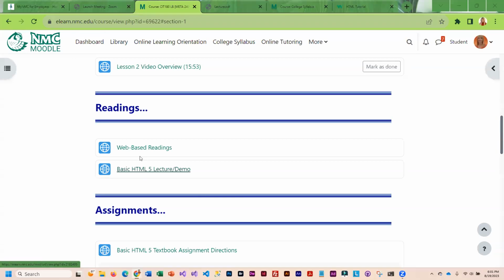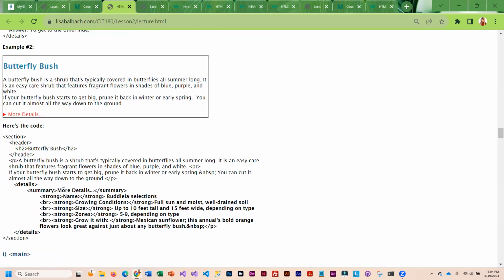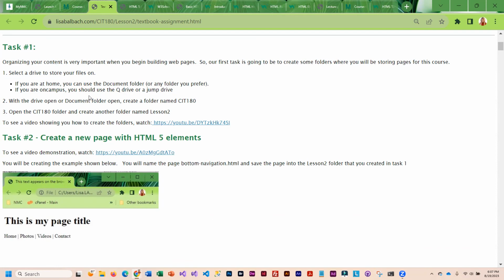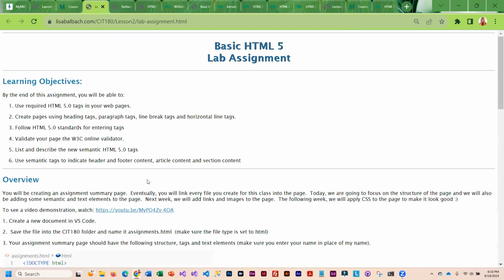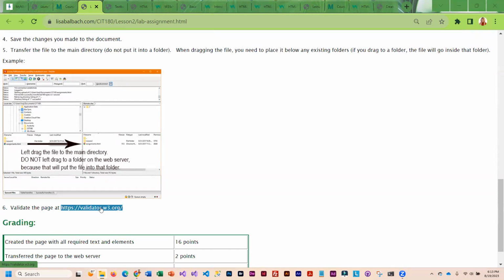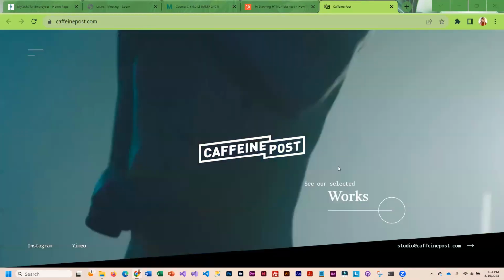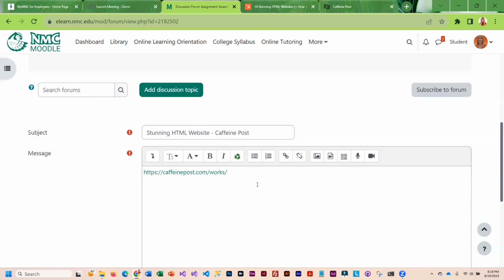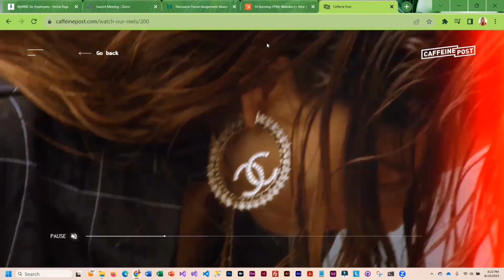CIT180 Fall 2023 Lesson 2 Overview